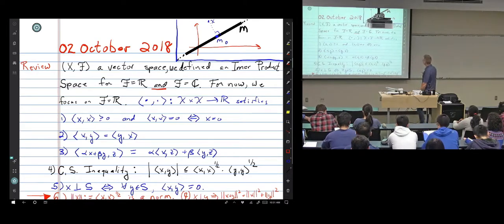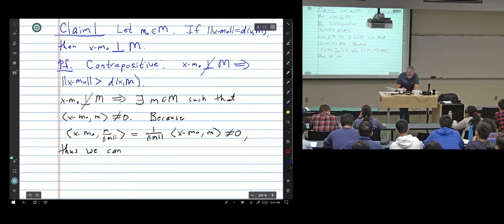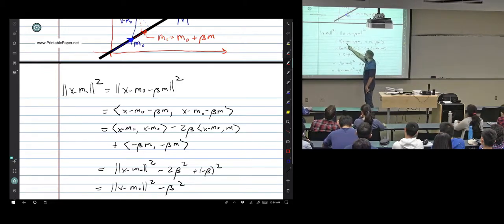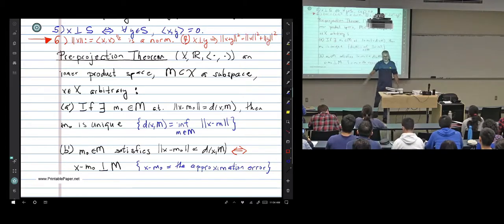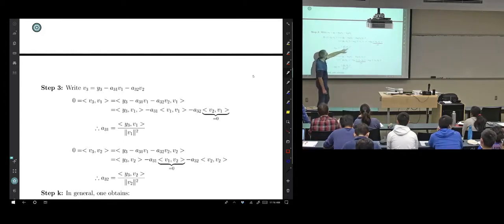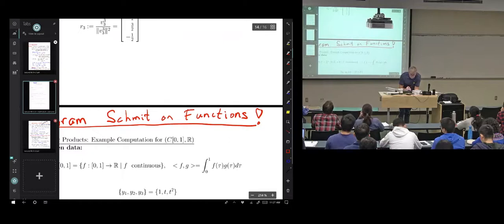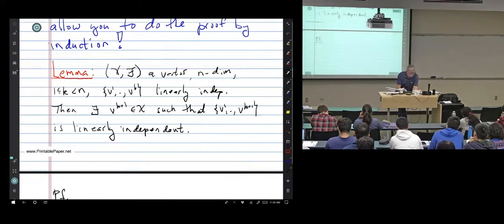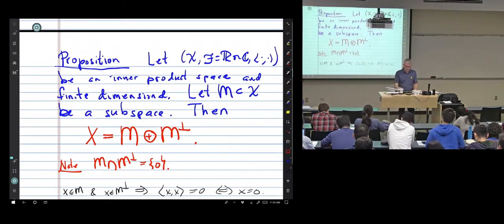ROB 501: Projection Theorem & Gram-Schmidt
In this video:
Proof of the Projection Theorem. Gram-Schmidt Algorithm. Key properties of the Algorithm. Reciprocal Basis Vectors. Completion of a set of linearly independent vectors to a basis. Orthogonal complement.